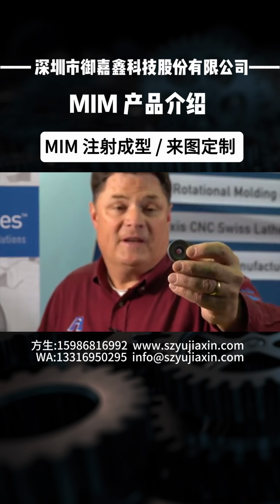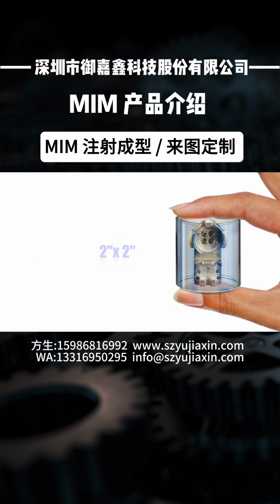Extensive application and product display of MIM products